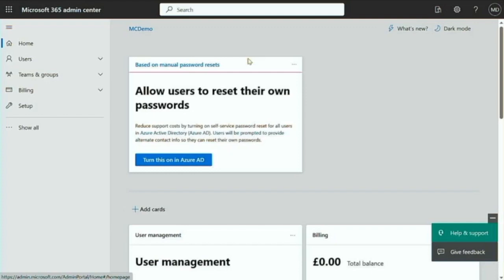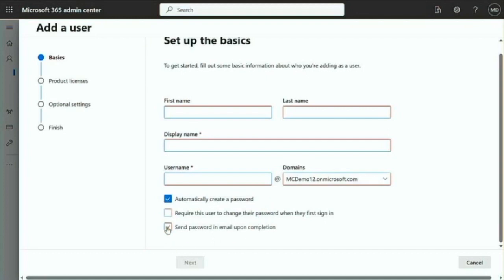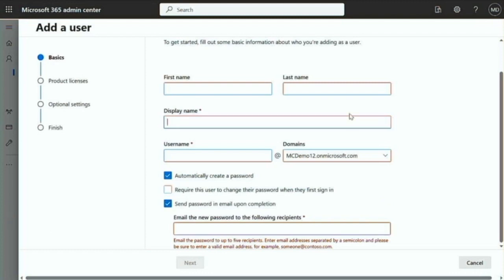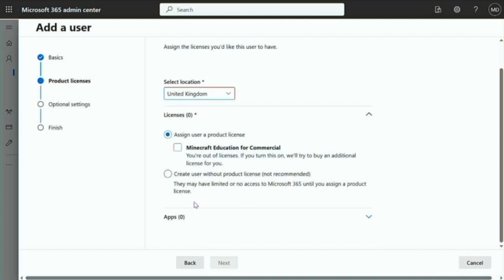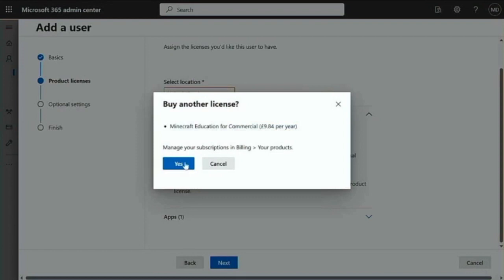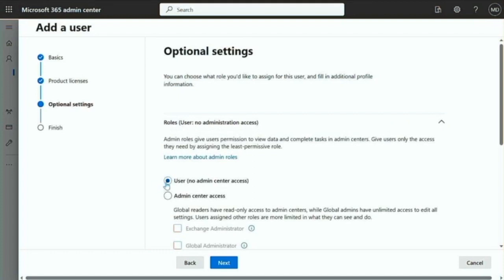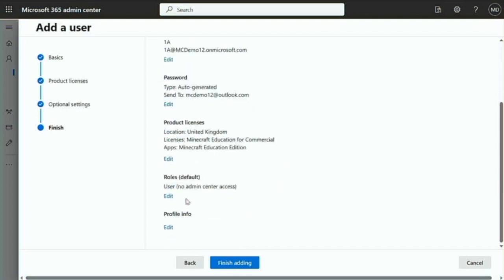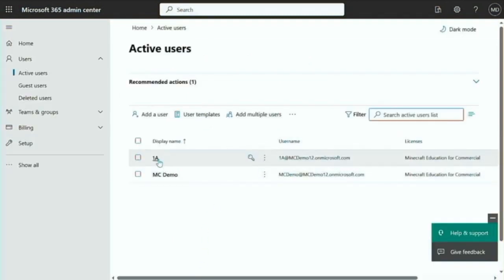STEP 3: How to create users and assign licenses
Full free guide to accessing Minecraft Education via 'Camps, Clubs and Organizations' available here including written, step-by-step instructions

You can read a blog about my work using Minecraft as a therapeutic tool on the Minecraft Education

If you are a professional or an organisation interested in using Minecraft with your clients take a look at my website for details of my training and consultancy services

If you are a parent and you think counselling using Minecraft might work for your child or your family, you can find our more about my service on my